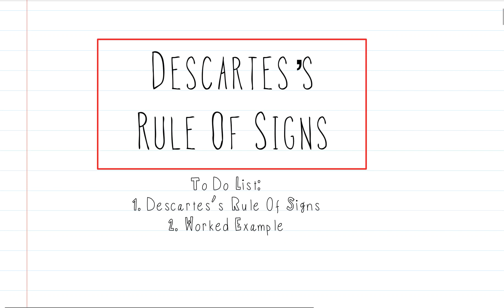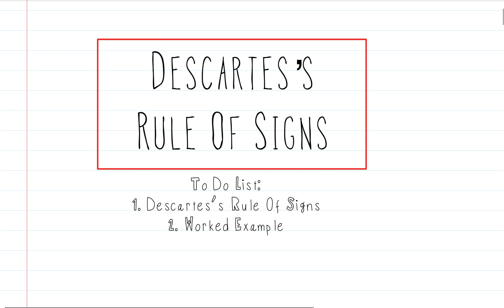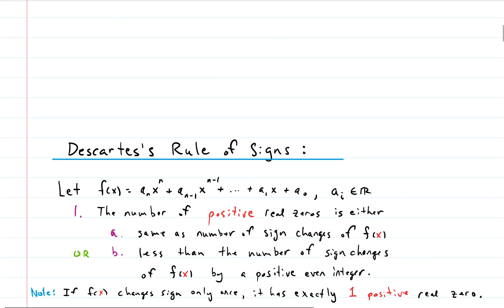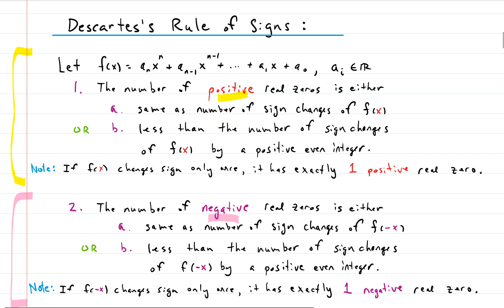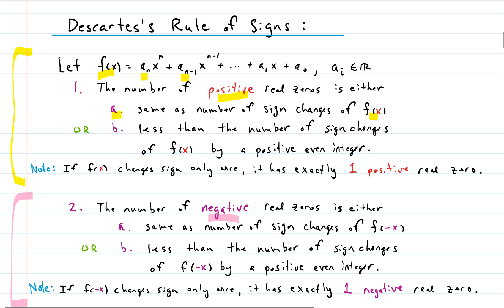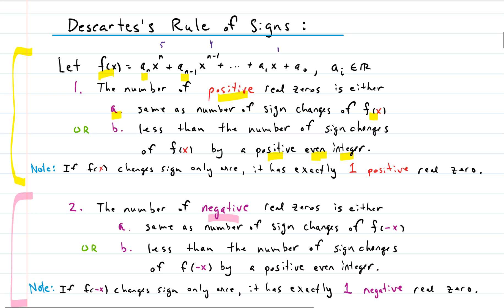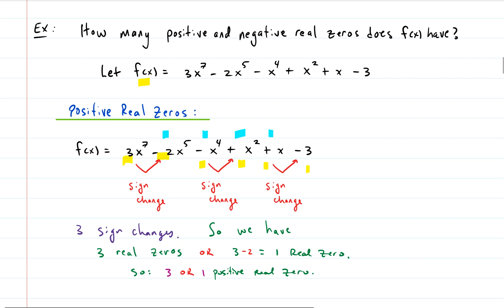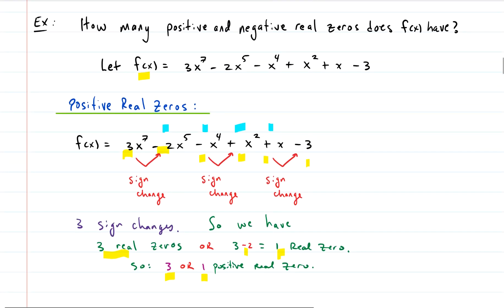Algebra: Using Descartes's Rule Of Signs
This video has the best trick ever for quickly determining how many positive or negative real roots a polynomial has!

Have you ever tried to find ALL of the zeros (or x-intercepts) of a polynomial function and you just weren't sure if you had them all? Even if we ignore the imaginary zeros, how do we know if we have found all of the real ones? Is there a quick way to know how many positive or negative real zeros I will have? These are great questions and we answer them all in this video! Hope you enjoy this algebra help!

To Do List:
1. Descartes's Rule of Signs (0:49)
2. A Worked Example (5:10)

VIDEO PRODUCTION DETAILS:
Editing Software: Snagit 13 video editor
Screen Capture Software: Snagit 13
Screenshot Utility: Snipping Tool for Windows 10
Whiteboard Software: MS OneNote
Surface Book Stylus: MS Surface Pen
Mic: Built in Mic on MS Surface Book 2
Graphing Utility: Desmos.com
iPad: iPad Pro (12.9-inch) (3rd generation)